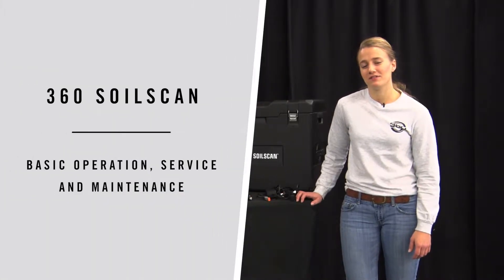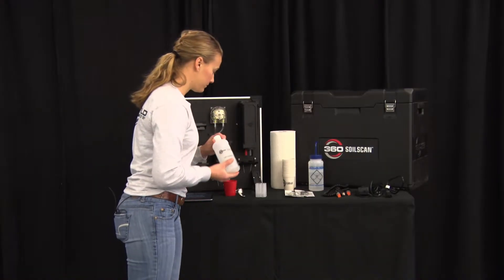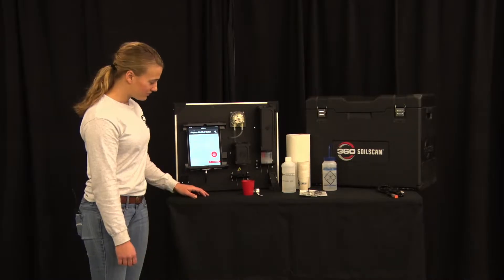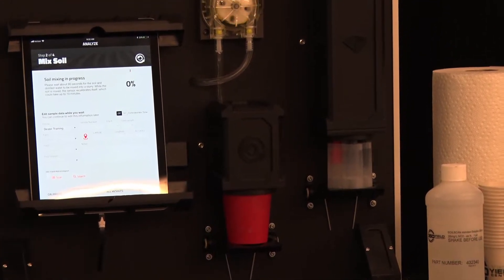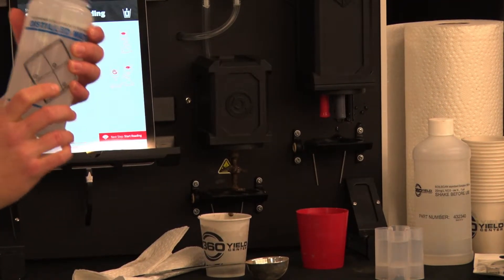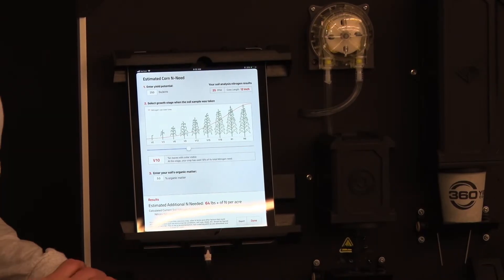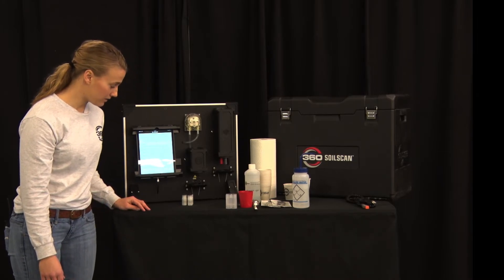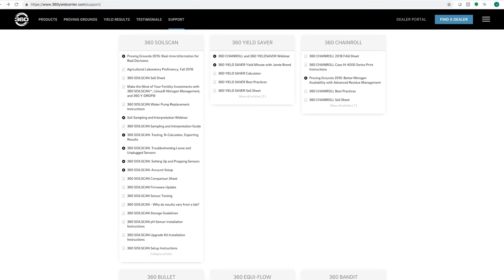360 SOILSCAN: Basic Operation, Service, and Maintenance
Knowing how much nitrates are available in the soil is a mystery. with 360 SOILSCAN you can eliminate the guesswork.